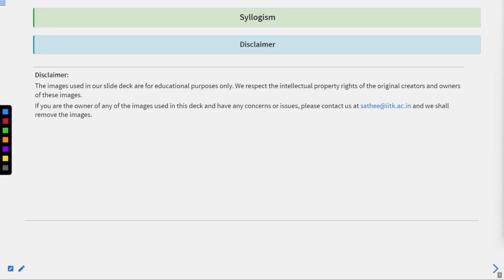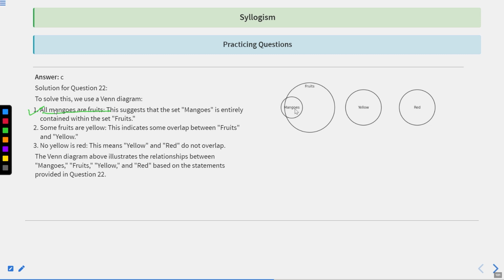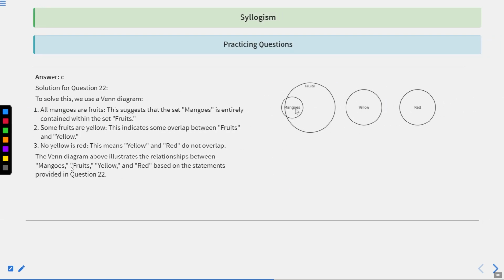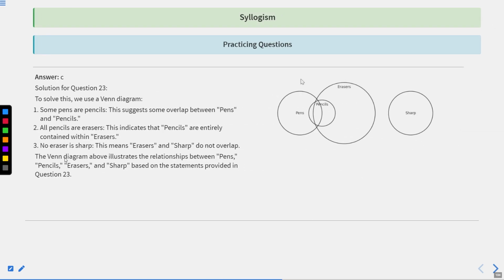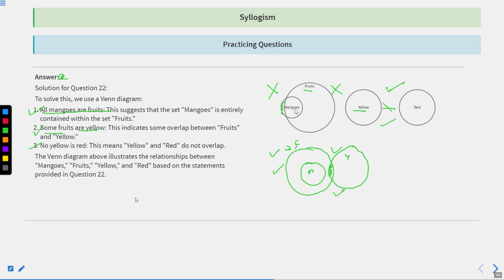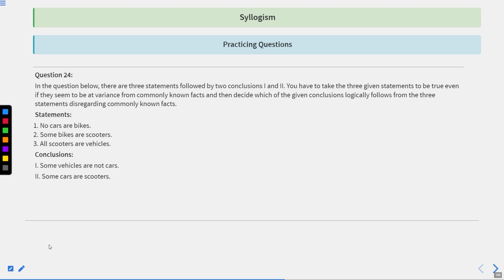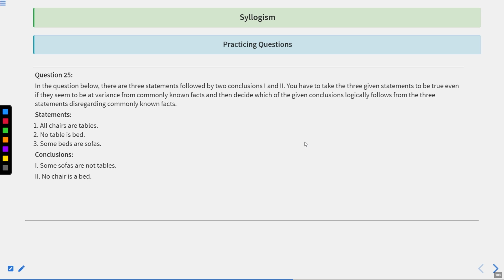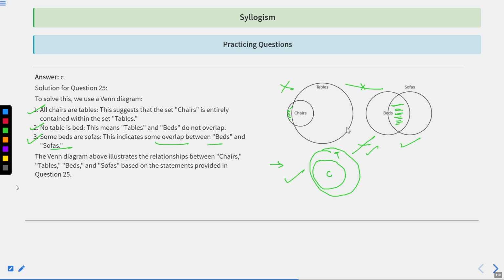Syllogism Question 22 to 25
Subject: Logical Reasoning
Programme Name: Syllogism
Course Name: CLAT

This video walks through solutions for s 22-25. Learn the methods needed to solve these problems."

📡 Key Features:
Syllabus-focused Content